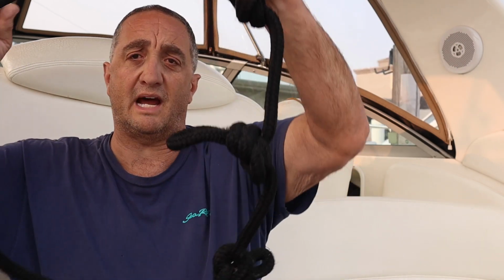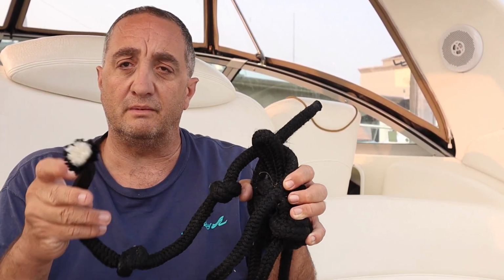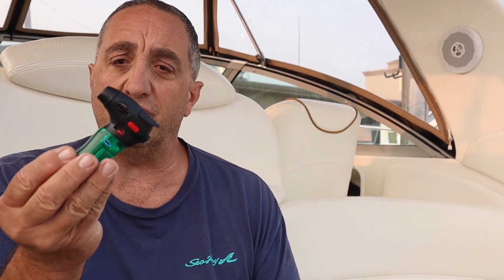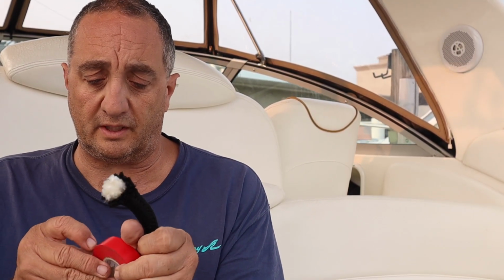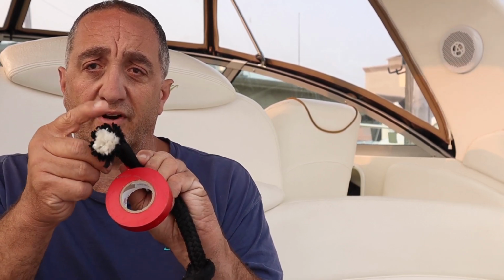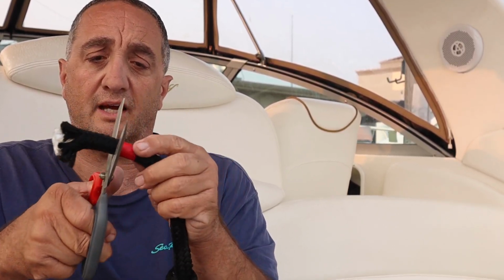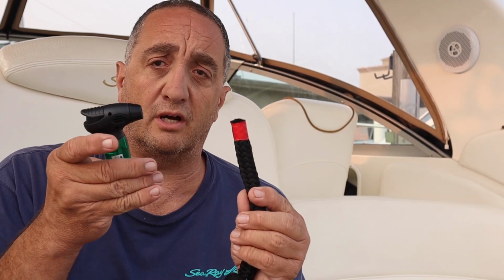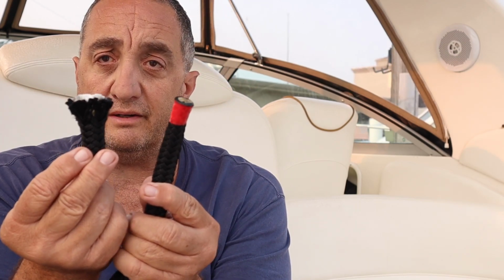Dock Line Repair 101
This how I repair my Dock Lines. I hope you find this useful.

MAIN CAMERA: Canon EOS M50
SECOND CAMERA: GOPRO HERO
MAIN DRONE: MANTIS Q / BY YUNEEC
EDITING: iMovie

MY BOAT: (2000 SEARAY 34’)
ELECTRONICS: GARMEN CHARTPLOTER

Chartplotter: Echomap 74sv

GMI 20 Display / Part # 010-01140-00

Garmin NMEA Starter Kit / Part # 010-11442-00

Garmin Transducer: GDT 43 / Part # 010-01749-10